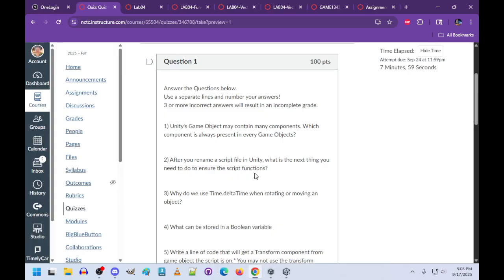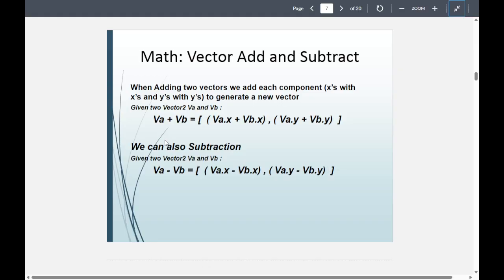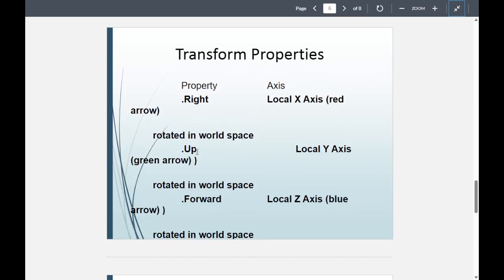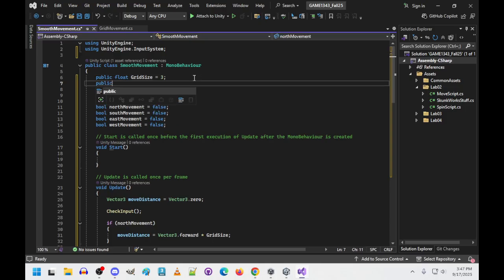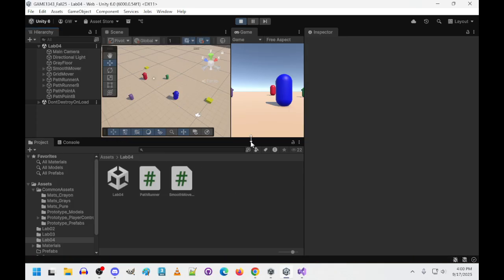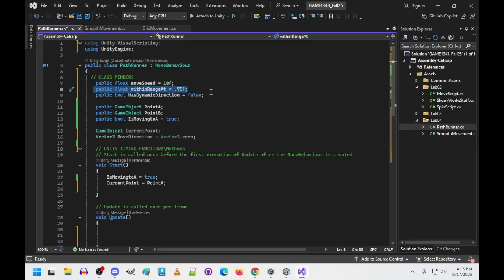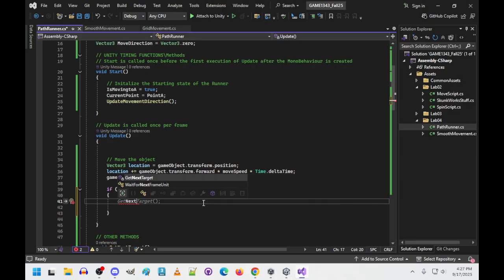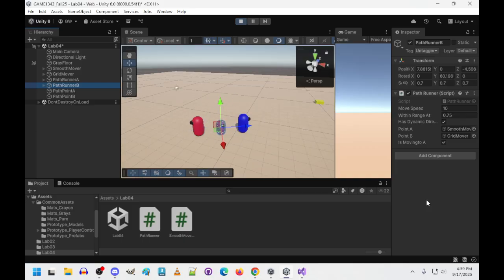GAME 1343 - Vectors and Functions